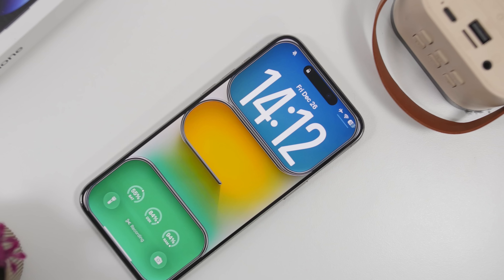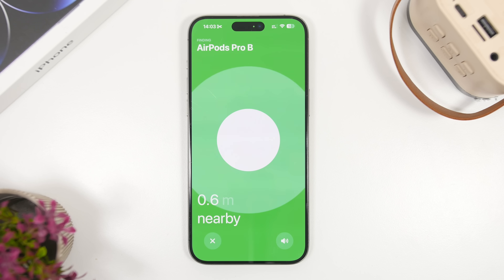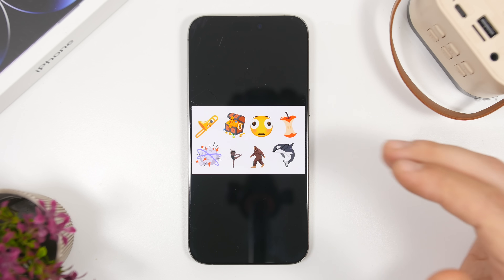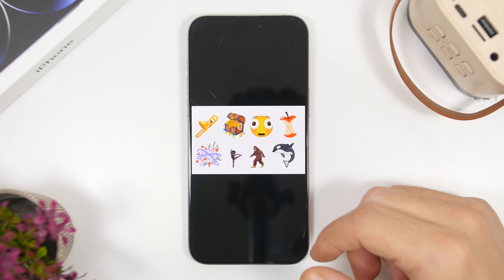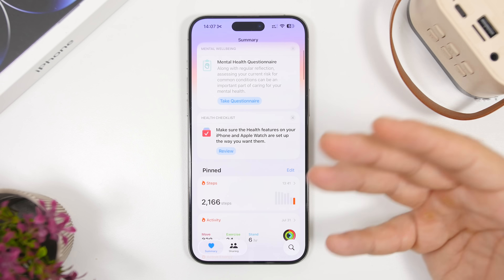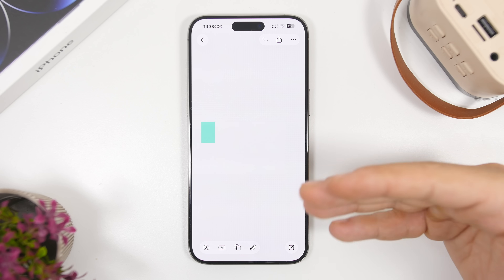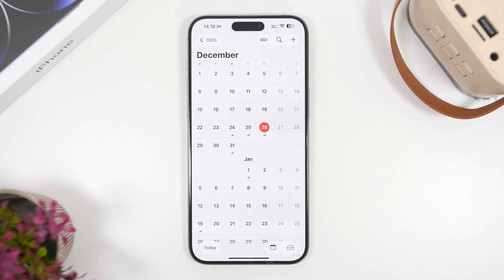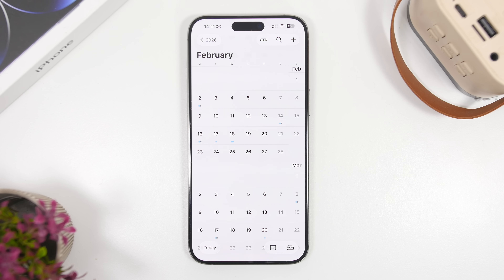iOS 26.4 - 8 New Features LEAKED !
iOS 26.4 new features and changes have been leaked.

In this video you can learn about 8 new features coming to the new iOS 26.4 that have already been leaked.

AirPods 0:00
Emoji 1:52
Siri 2:27
Health 3:52
Passwords 4:37
Freeform 5:11
TV 5:29
Security 5:50
Release 6:23